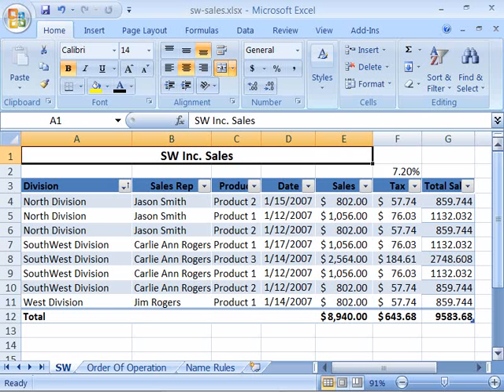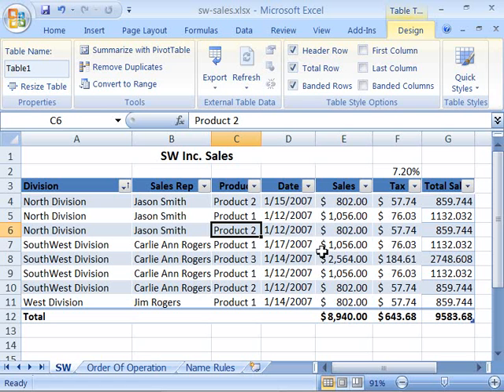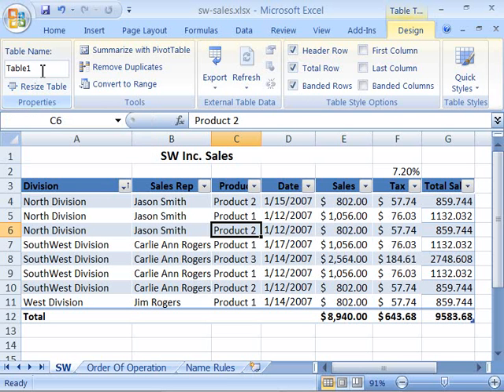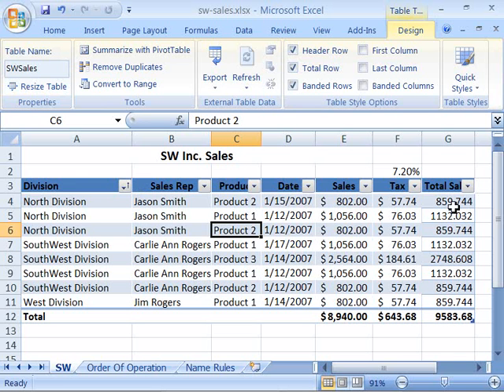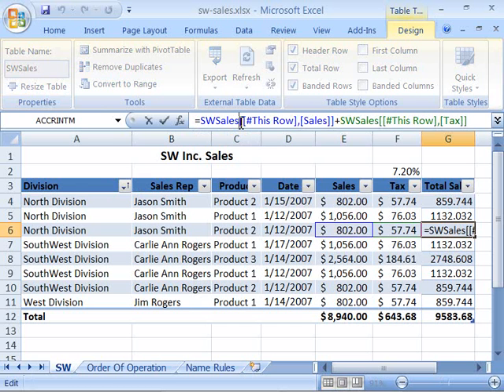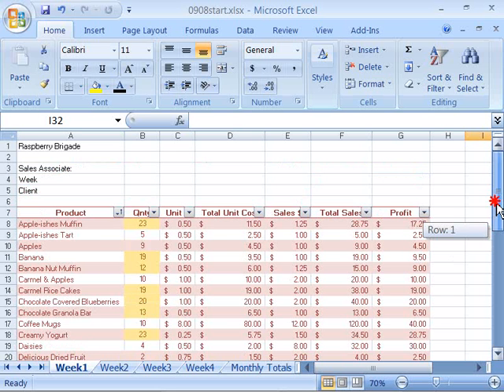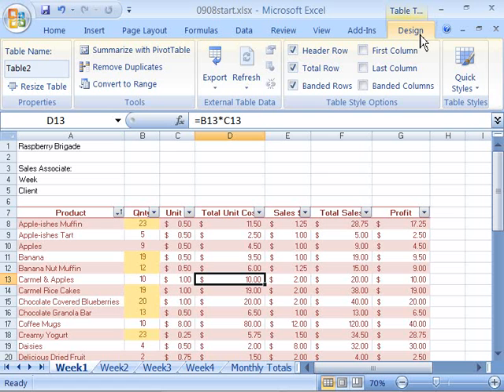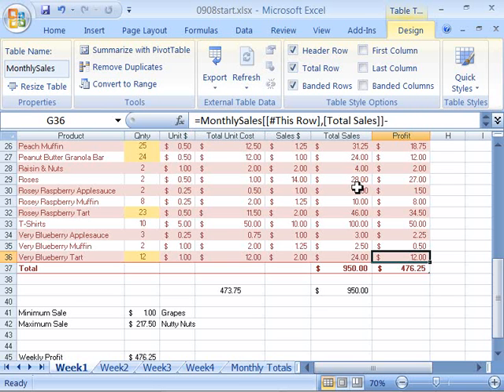09 08 Using Structured References